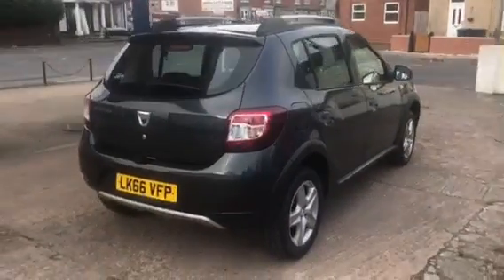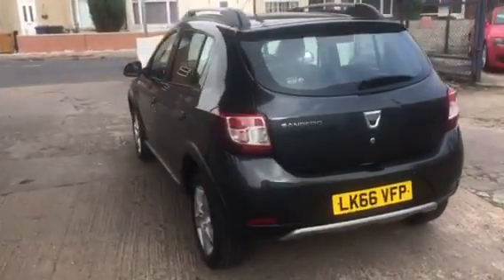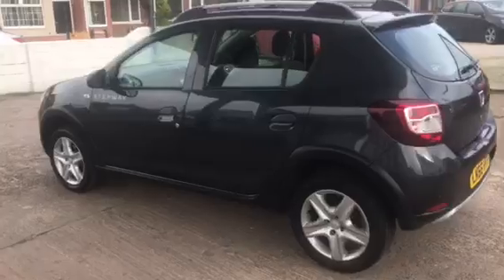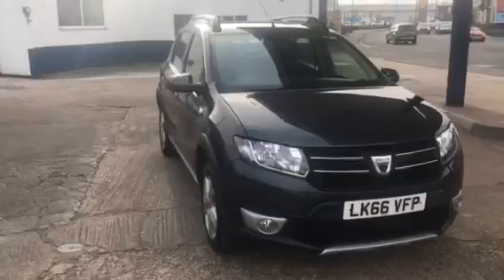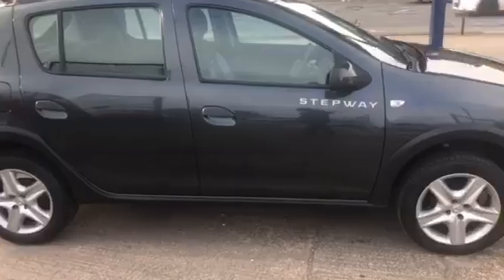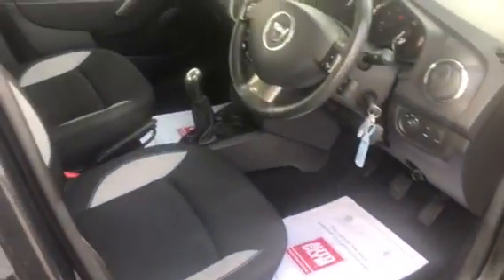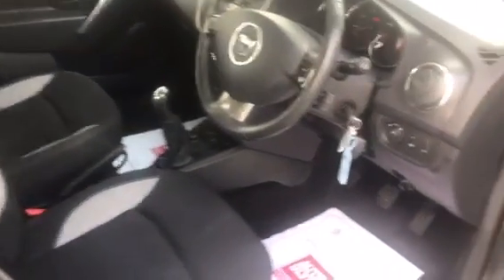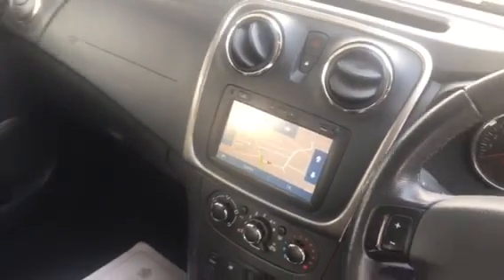2016 DACIA SANDERO STEPWAY 0.9 TCE - FULL HISTORY...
ONLINE SALES WITH SAFE COLLECTION OR DELIVERY-ASK ABOUT FINANCE OPTIONS  .

This 2016/66 DACIA SANDERO STEPWAY TCE in metallic GREY is a local main dealer part exchange . .
JUST £30 PER YEAR ROAD TAX...
The current mileage is 44000 and the car comes with FULL SERVICE HISTORY . .
With an AUGUST 2022 MOT . .
The last owner had the car for 3 YEARS, WITH JUST ONE PREVIOUS OWNER!!! .

ALL CARS ARE AVAILABLE TO PURCHASE ONLINE, WITH SAFE DELIVERY OR COLLECTION . .

We are a small independent dealer with over 40 years of motor trade experience. All of our cars are supplied from local prestige and franchise dealers this means you are guaranteed GREAT VALUE. We check and drive every car to make sure its ok for sale and there is an onsite workshop available for those little jobs that may need doing. We offer a no hassle, old fashioned, courteous approach with no frills! Recommended by 99% of customers. .